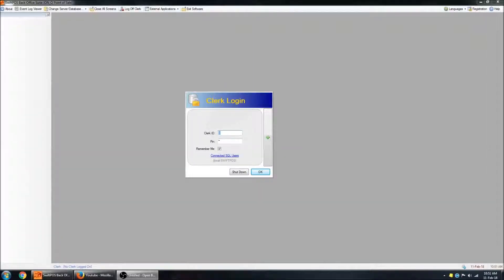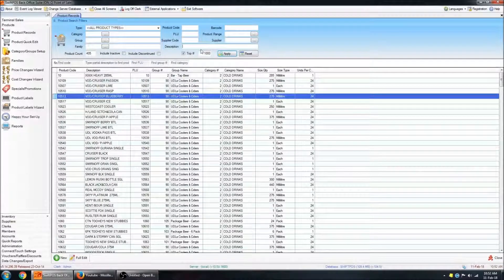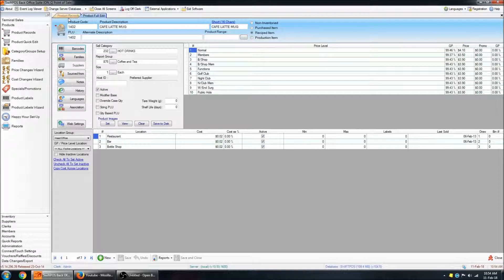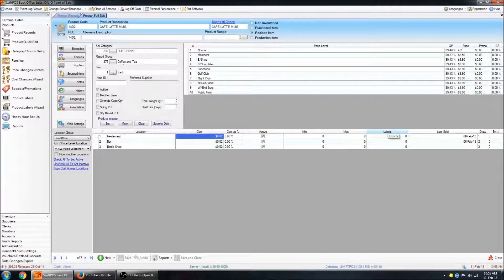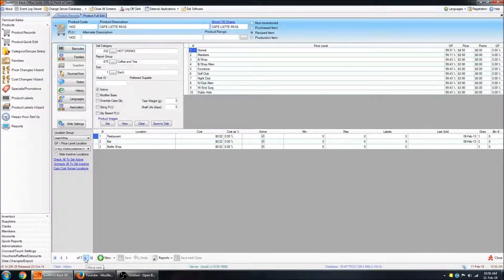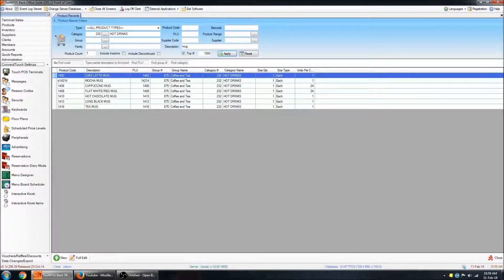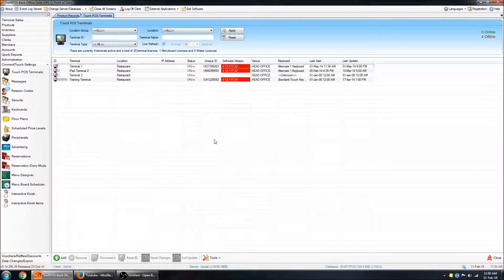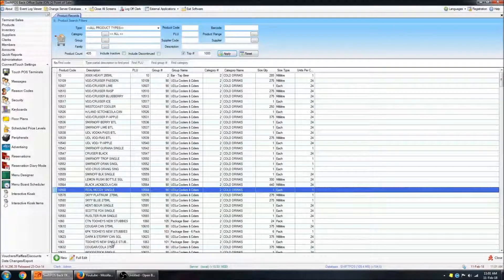SwiftPOS Back Office 02 - Changing Basic Product Records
In this video I'm briefly describing how to change some of the most commonly changed product details such as the description, product price, and product type.